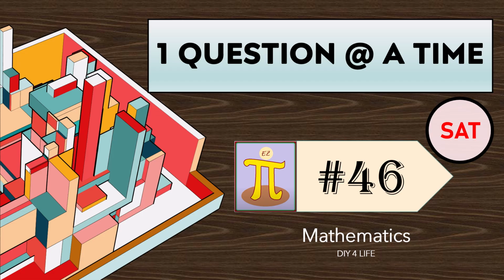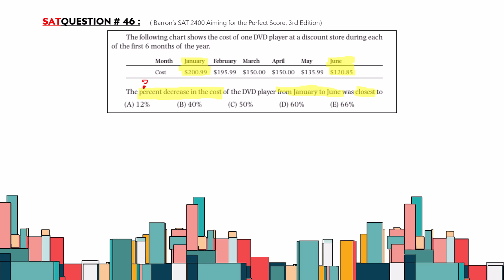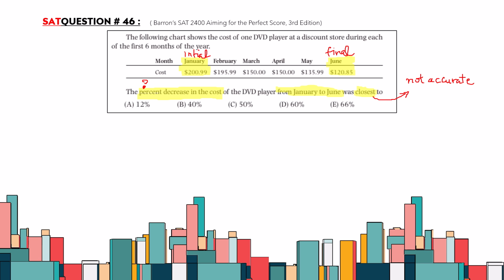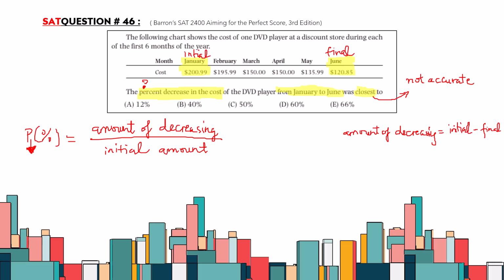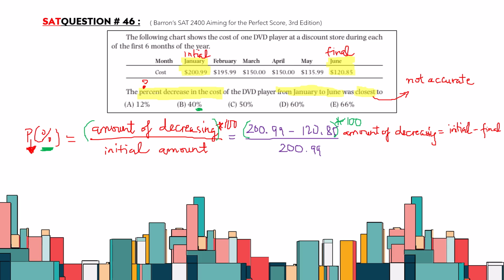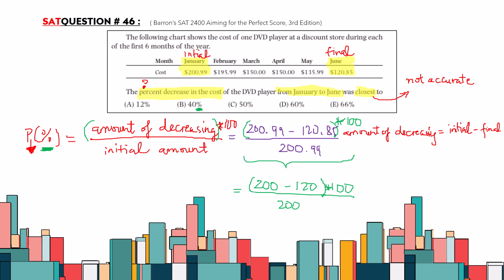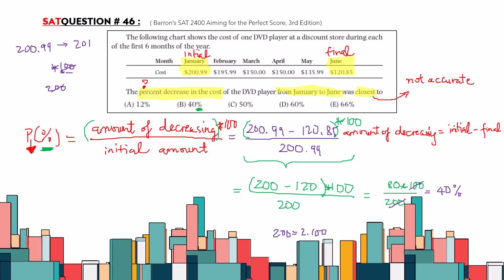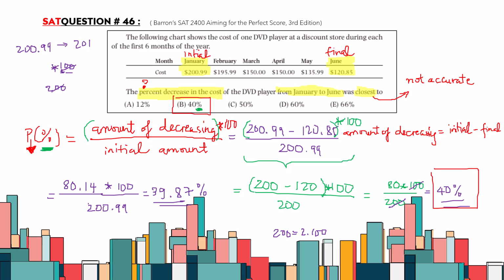SAT # 46 | 1 Question @ A Time